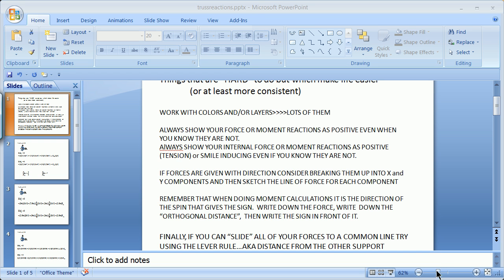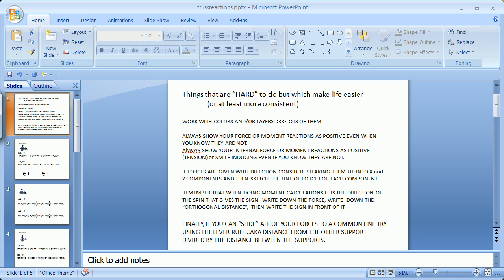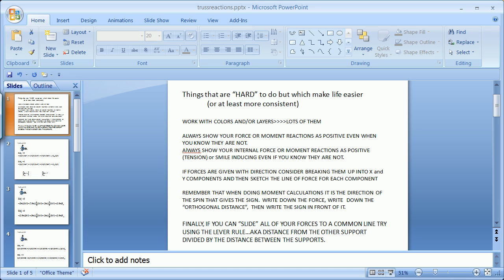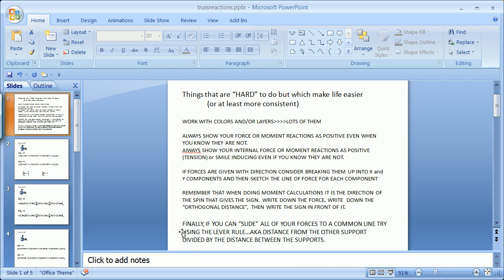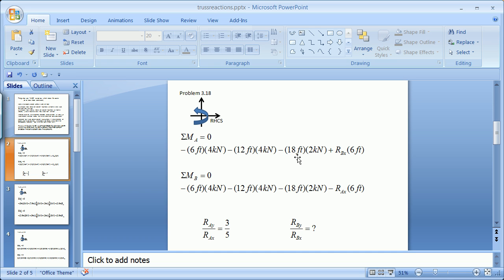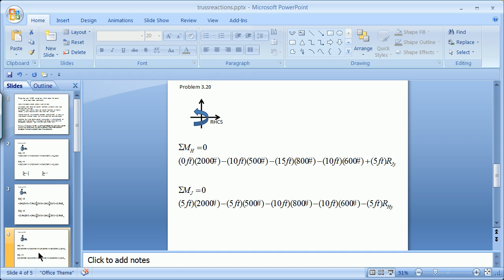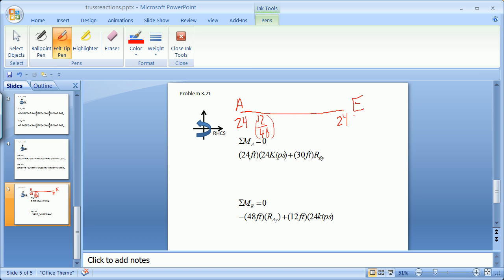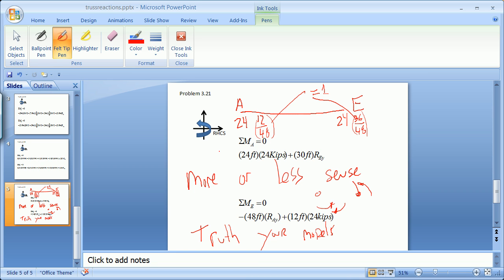Solving Reactions using Sum of the Moments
Reactions for Problems 3.18 through 3.21